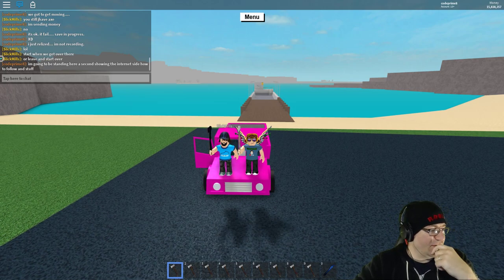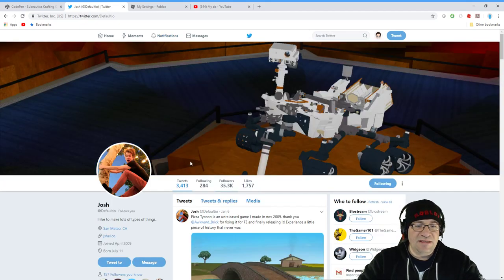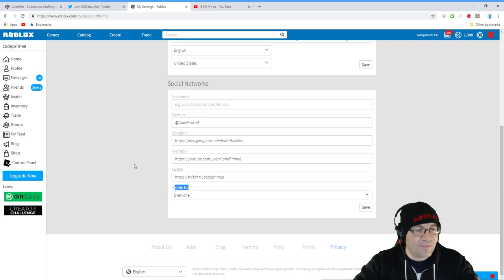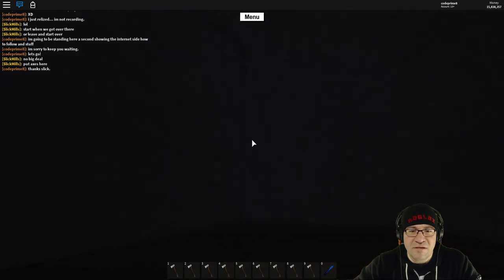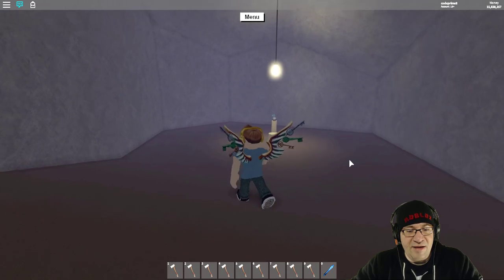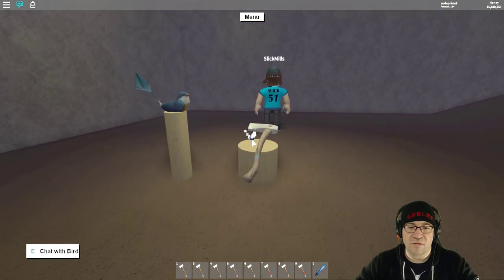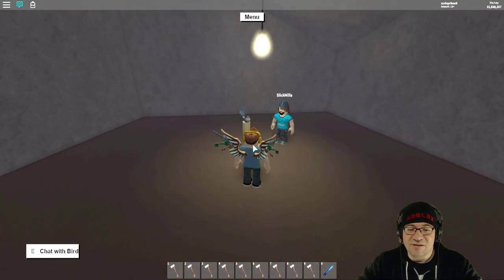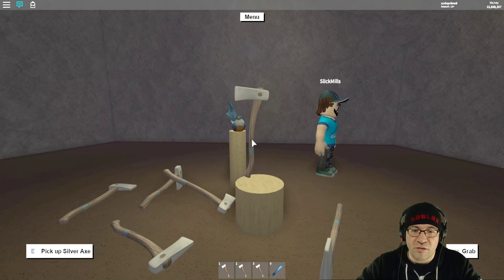Roblox - Lumber Tycoon 2 - The Bird Axe Update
In this episode of Roblox Lumber Tycoon 2, We go through everything you need to do to get The Bird Axe. I also request that it get changed to the Twitter Axe, but... I run the maze, but its closed, and I give alot of shout outs this time. Love you all!

📖 Preorder today! 📖